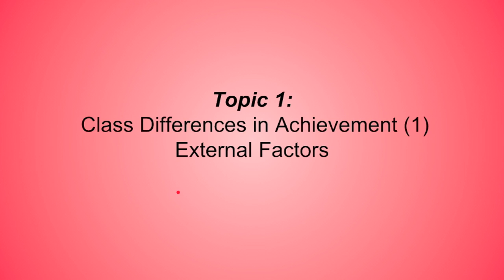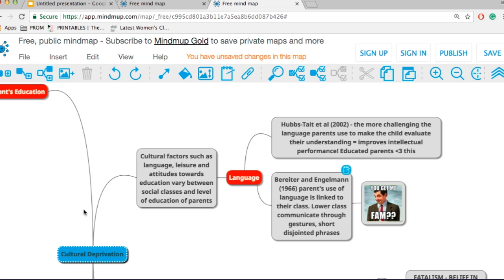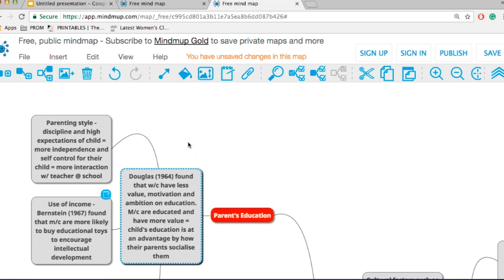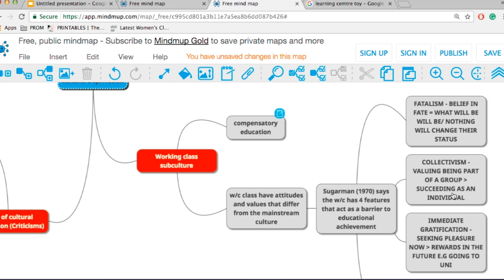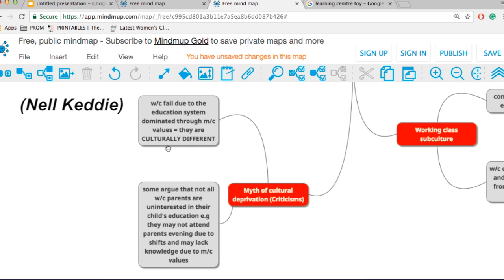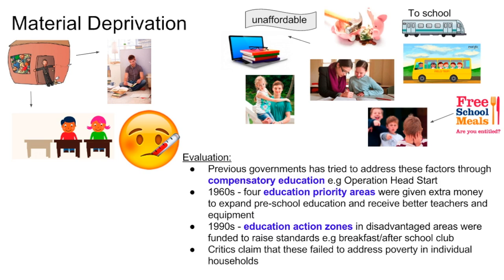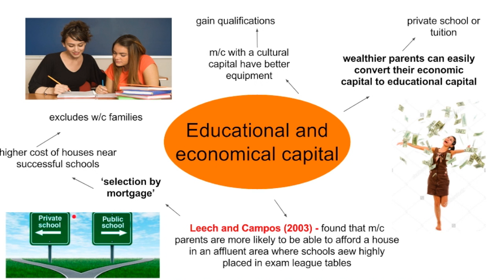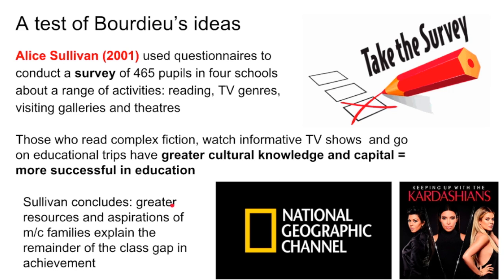Education - Topic 1: Class differences in achievement (1)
Hey!

This video goes through the reasons why there is a gap between the class achievement. I'll try and give 13 reasons why hAHAHAHA I gave more than that to be honest.